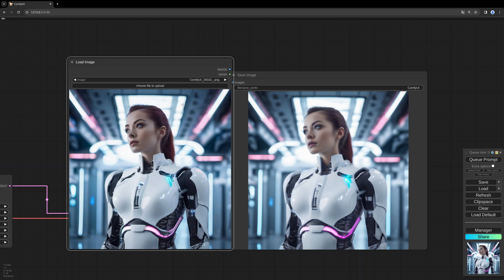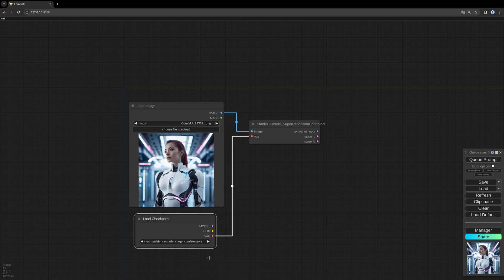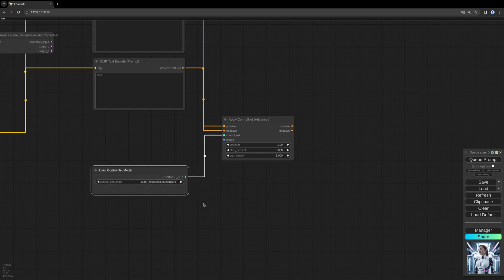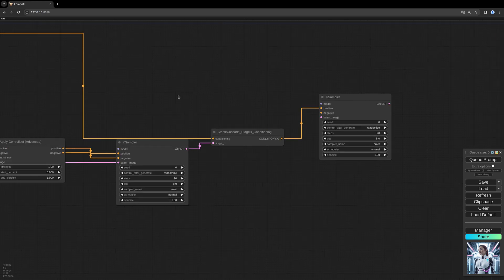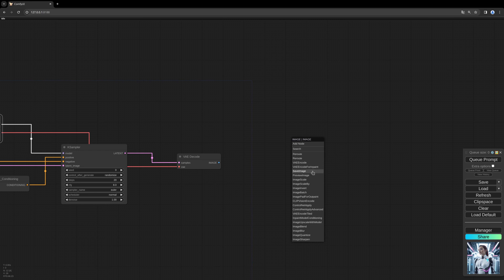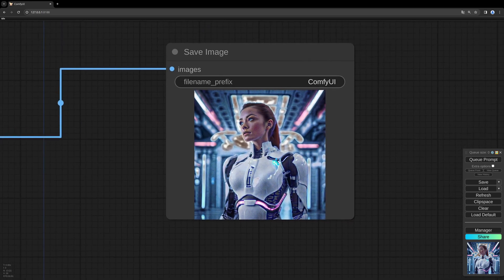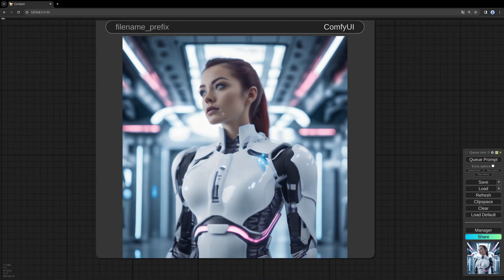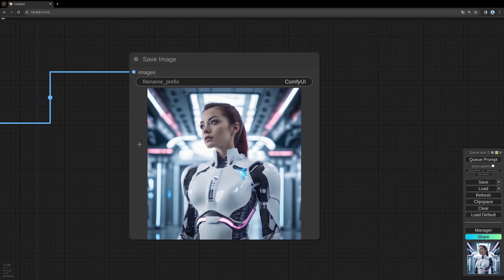ComfyUI AI Stable Cascade ControlNet Superresolution upscale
In this tutorial I walk you through a basic Stable Cascade superresolution upscale workflow in ComfyUI. This workflow is using the superresolution ControlNet model.

Be sure to update your ComfyUI to the newest version and install the needed models which are linked below.